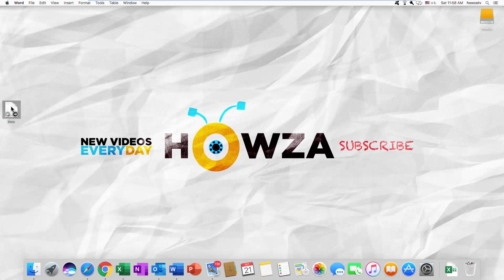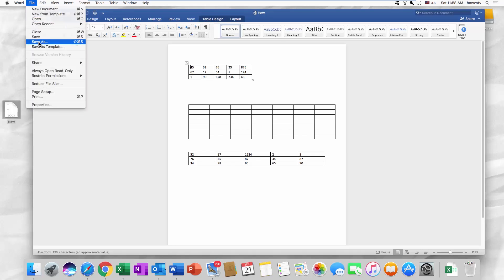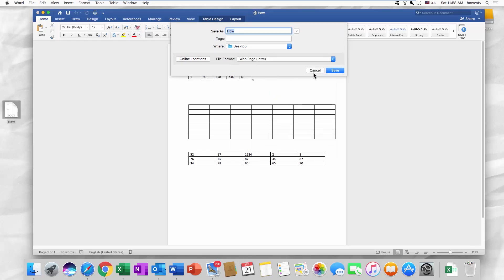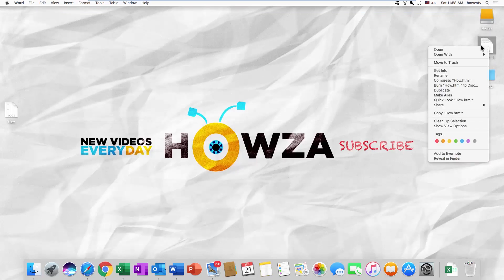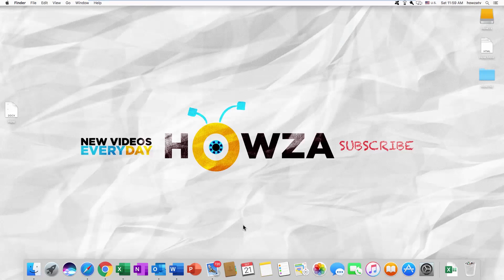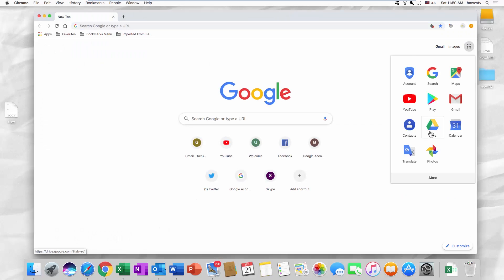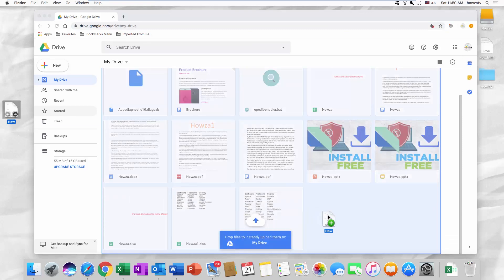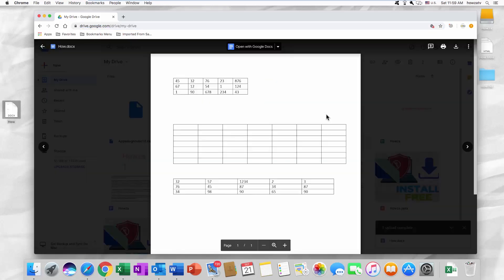How to Open a Word Document in Google Chrome for Mac | Microsoft Office for macOS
In today's lesson, we will teach you how to open a Word document in Google Chrome for macOS.
Open the file you need. Click on File at the top menu bar and select ‘Save as’ from the list. Set file format to Web Page and click on ‘Save’.
Right-click on the file and select Open with Google Chrome. Easy!
There’s also another way. Open Google Chrome and go to Google Drive. Drag and drop the file into google drive. You can view the file in Google Chrome now.